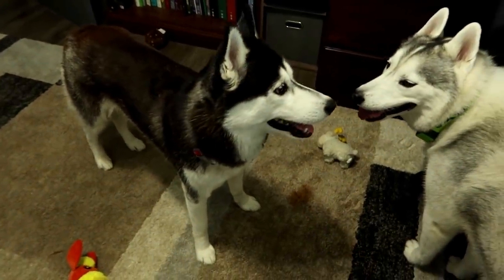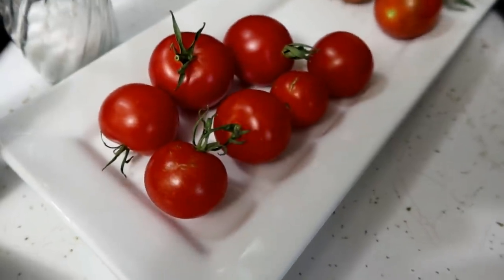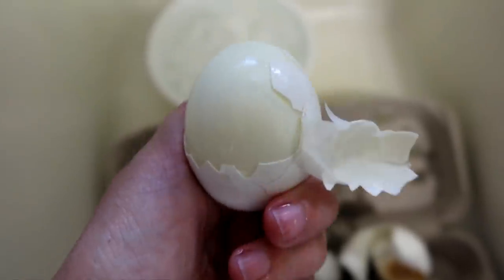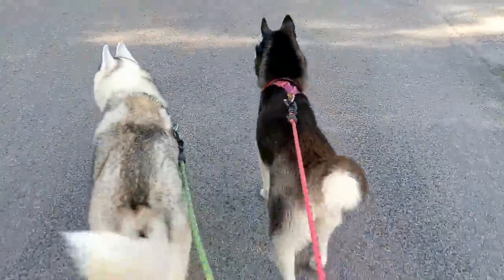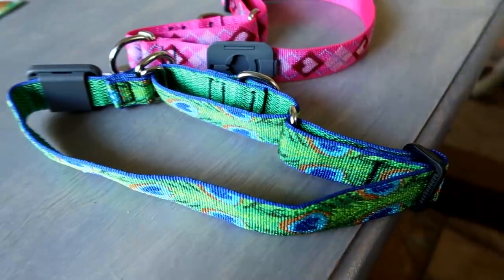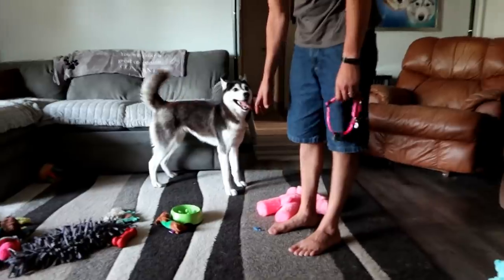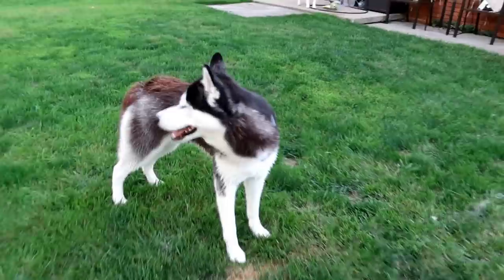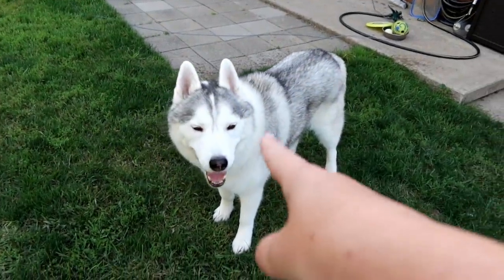Why Are the Dogs Wearing Collars?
Today we talk a bit about why the dogs are wearing collars sometimes instead of a harness.  Yes, we still use both!